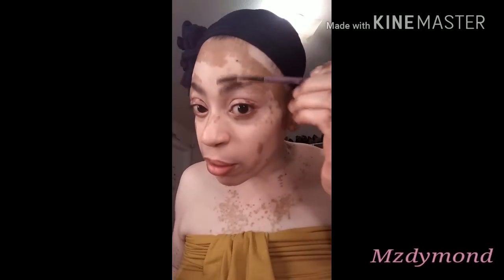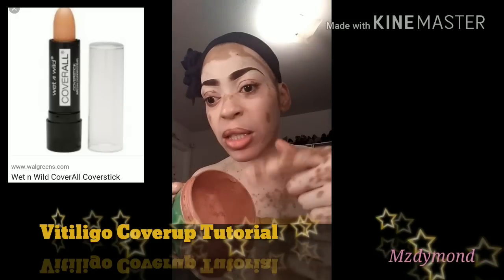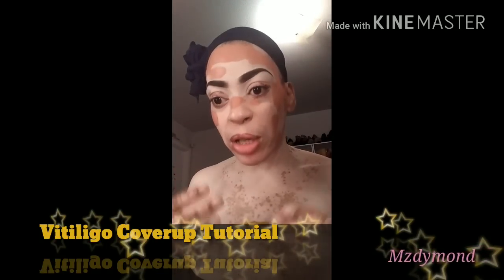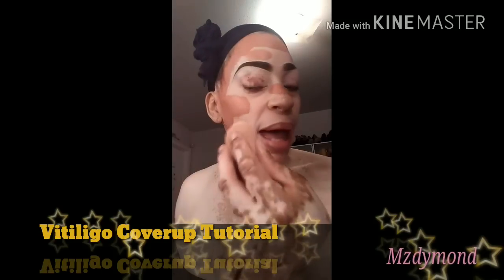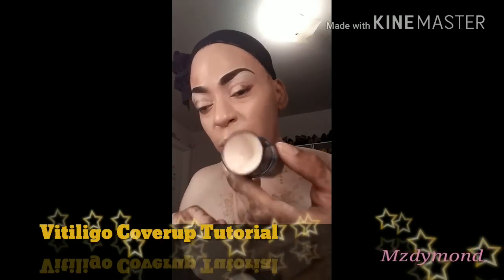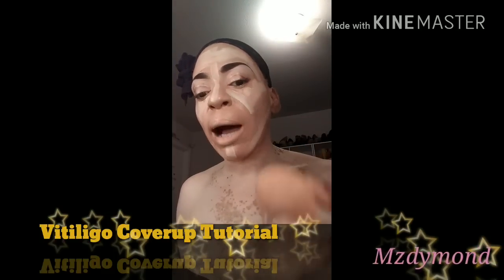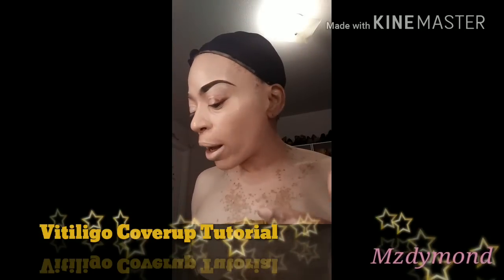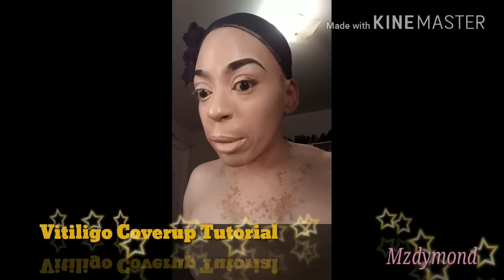Turtorial: How I Cover My Vitiligo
vitiligo Beauty